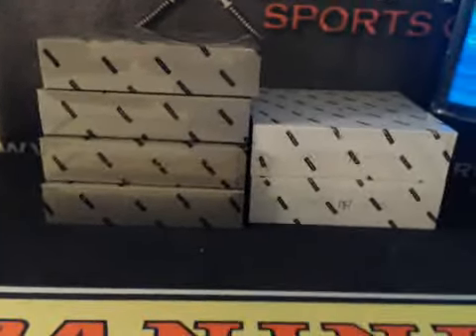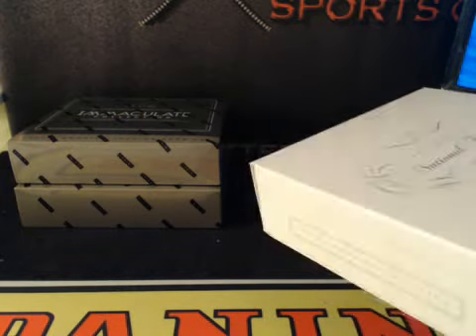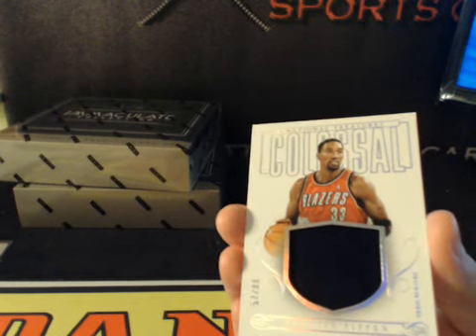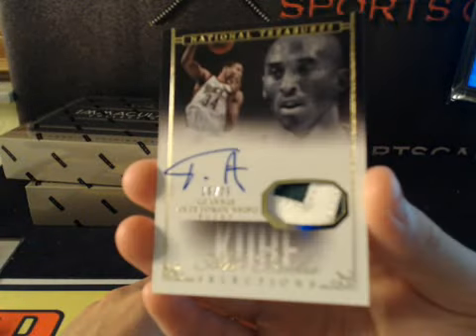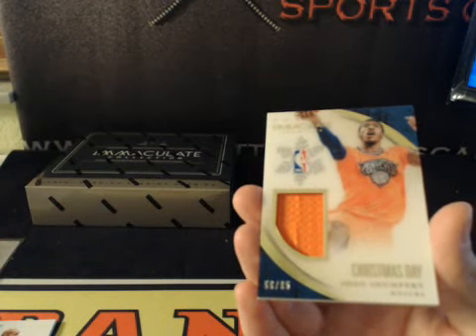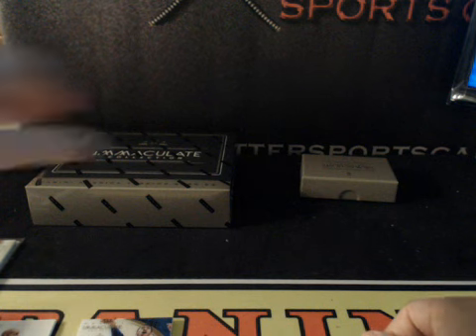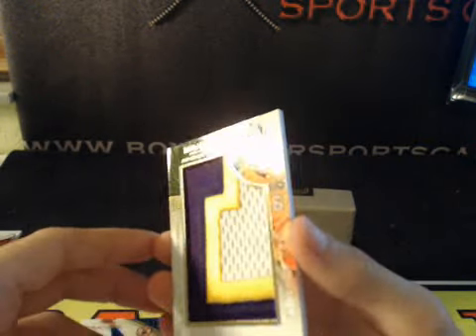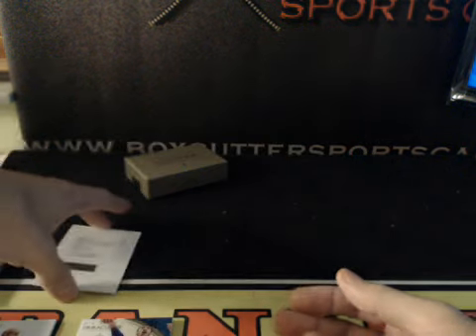2013/14 Immaculate + National Treasures 3 Box Break Mixer #2